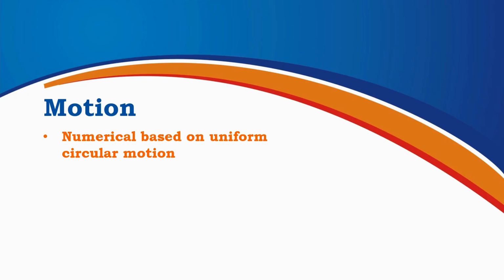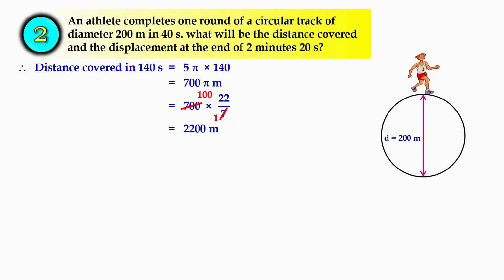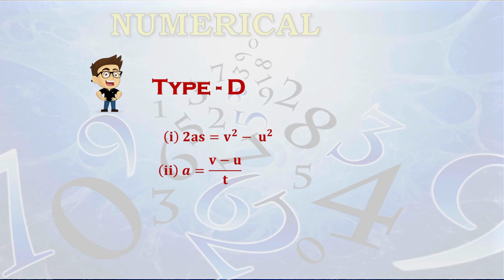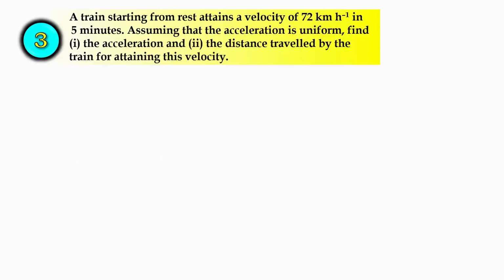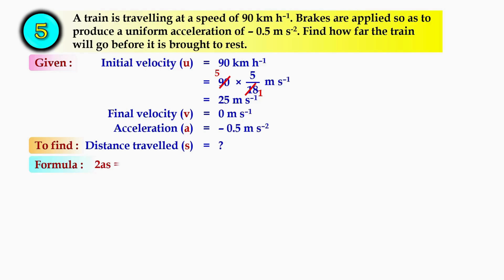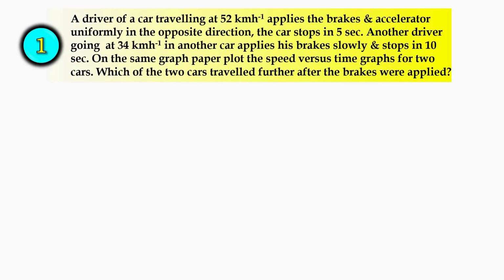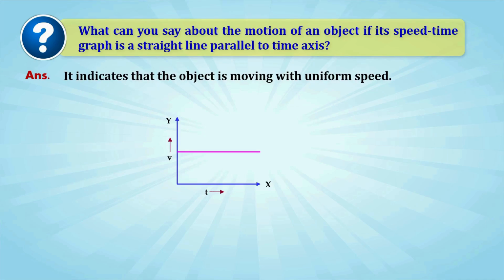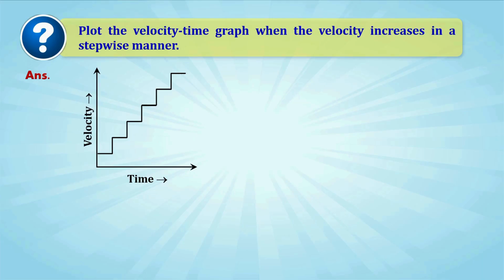CBSE Class 9 Physics | Motion Part 3 Numericals & Graph Questions Solved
Class 9 Science(Physics) CBSE Explanation (By Sritoma Majumder)

👉Next Video:
todo

✔️ Class: 9th
✔️ Subject: Science (Physics)
✔️ Chapter: Motion (Part 3 or Last Part)
✔️ Topics Covered In This Video (By Sritoma Majumder): In this video you will get detailed explanation with voiceover on Motion for CBSE Board Class 9.

This video covers CBSE Class 9 Science (Physics) Motion Part 3, focusing on important numericals and graph-based questions. Learn how to solve problems using equations of motion and understand distance-time and velocity-time graphs in a simple and clear way. Step-by-step explanations make it easy for students to grasp concepts and improve problem-solving skills. This lesson is perfect for exam preparation, revision, and strengthening fundamentals. Whether you are a beginner or need quick revision, this video will help you score better in exams. Watch till the end for complete clarity and practice tips.